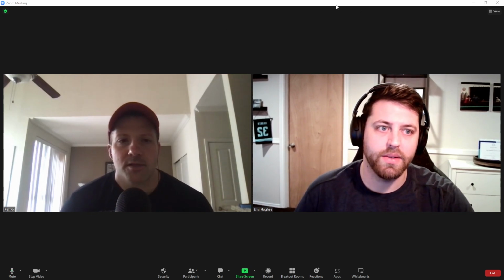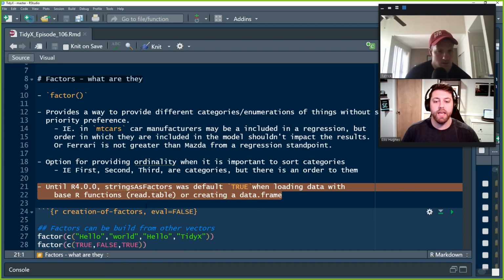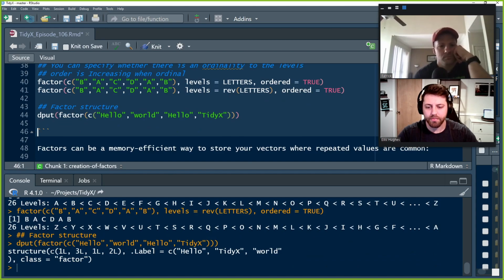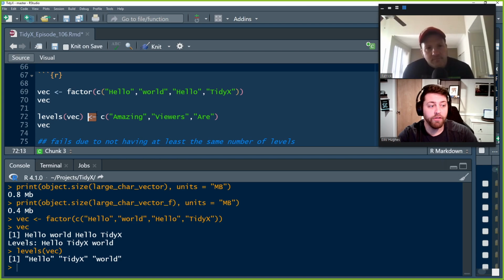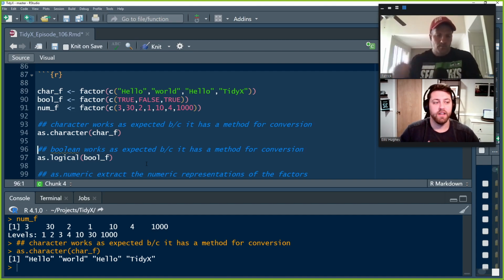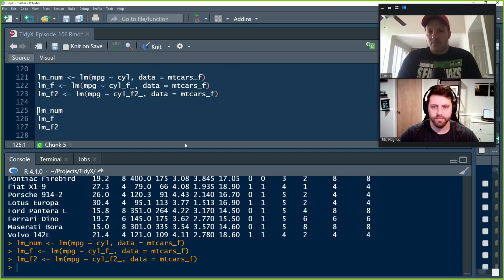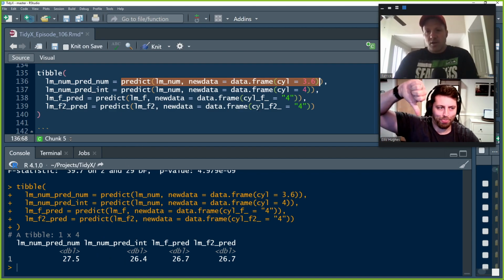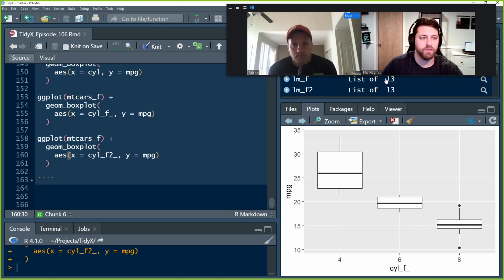TidyX Episode 106 | R Classes and Objects - Factors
A common question until R4.0.0 was "why is stringsAsFactors TRUE by default" to many a new R programmer. In this episode we discuss the mysterious factor object that is in base R. Why does it exist, how do you use it, and how to work with it are questions we attempt to answer here. We demonstrate changing vectors to and from factors, how factors impact regression models, and how to use factors to generate plots!

Links:
Open an issue on the TidyX Github page!